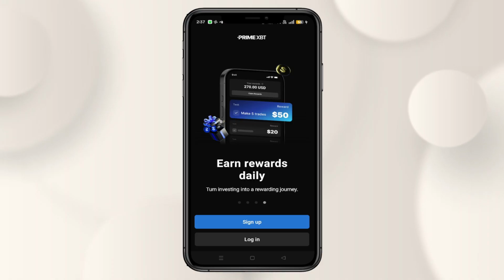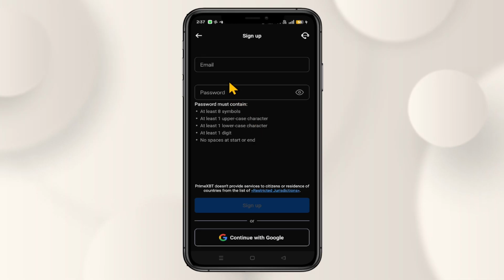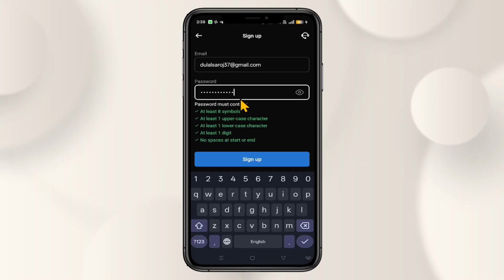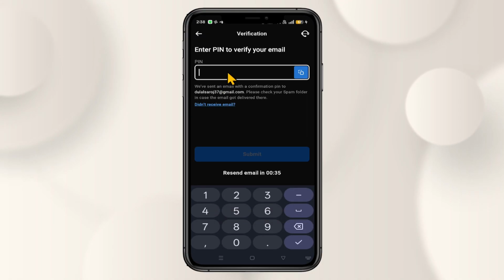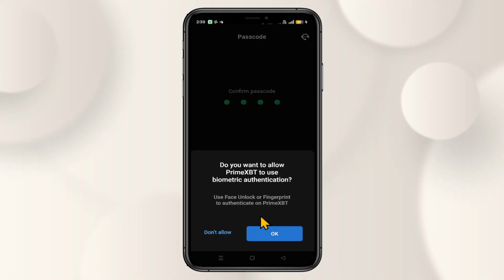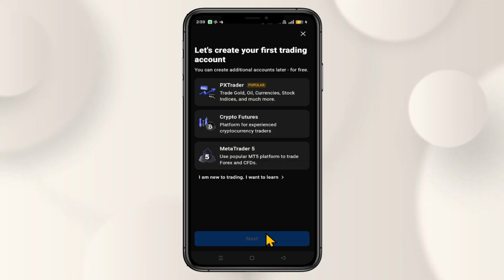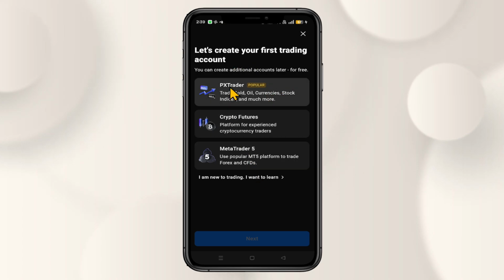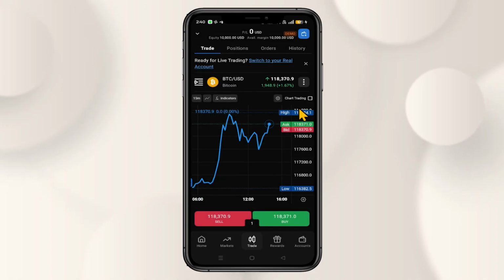How to Create Prime XBT Account 2025?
By the end, you’ll be ready to explore all of PrimeXBT’s powerful trading features right from your smartphone.

📤 Share this with friends who want to start trading online.